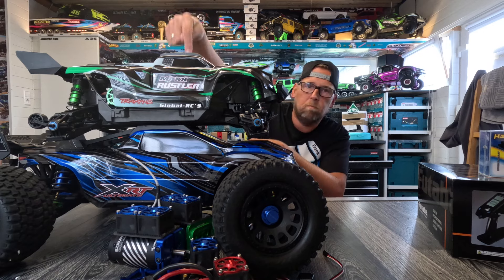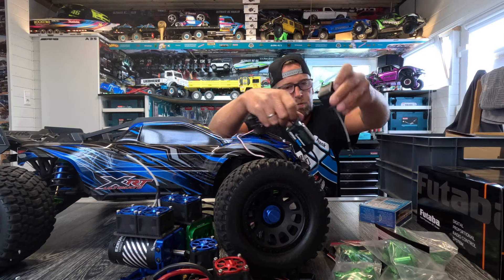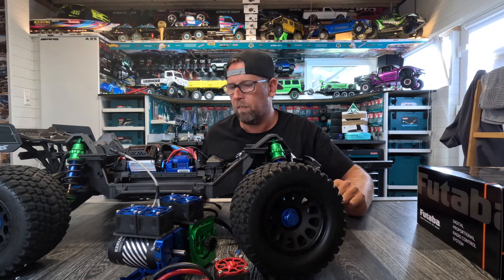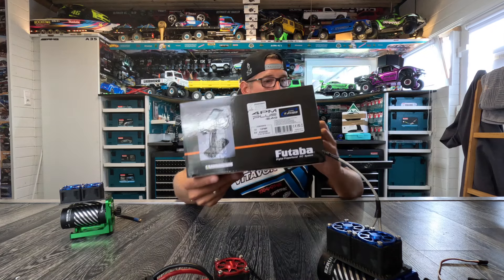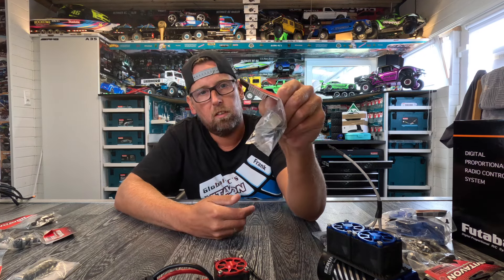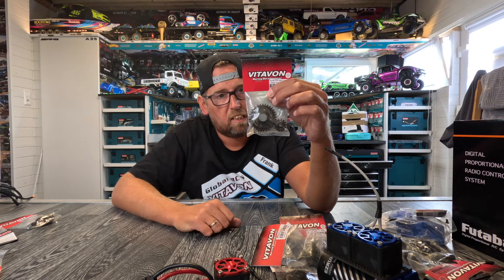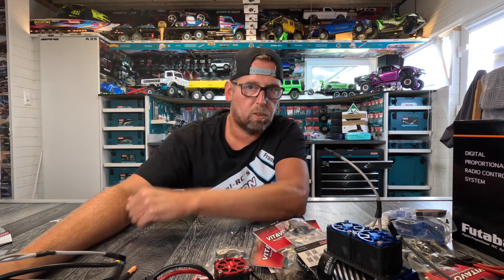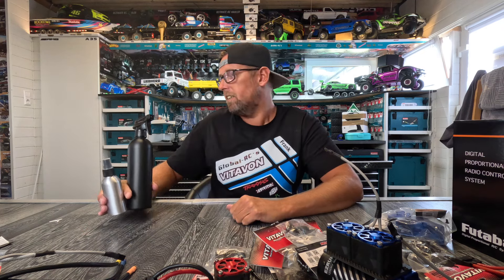was geht in den nächsten Wochen ab. XRT Ultimate, neue Diffs, Hobbywing Combos und der Maxx-Rustler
zurück aus dem Urlaub und voller Tatendrang. Es geht wieder los in der GLobal-RC´s Werkstatt.

Heute auf dem Tisch ein Traxxas XRT Ultimate, der Maxx-Rustler und ein Haufen Upgrades.

Mit dabei Hobbywing Combos Max6 G2 mit 5690SD und 4990SD mit 1250 und 1650KV

Vitavon Differentiale für Xmaxx und XRT und eine Produktneuheit.

Vitavon steht für höchste Qualität und Präzision. Teile für viele Modelle von Traxxas, Losi, Arrma und Axial verfügbar.